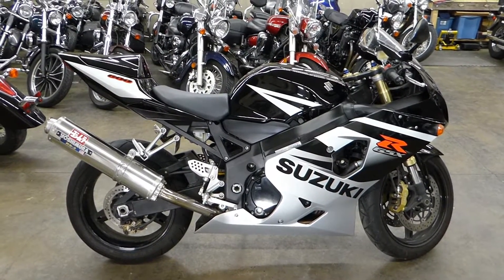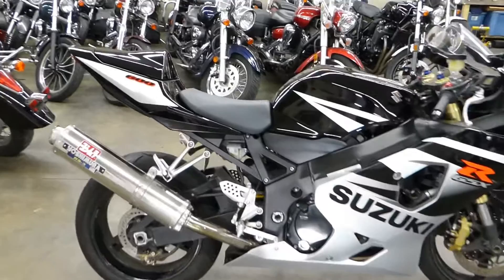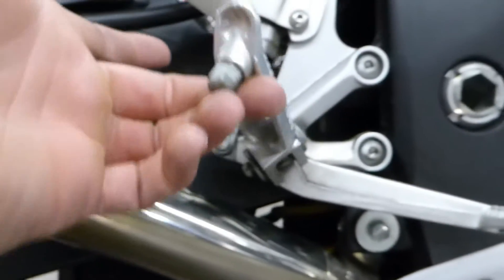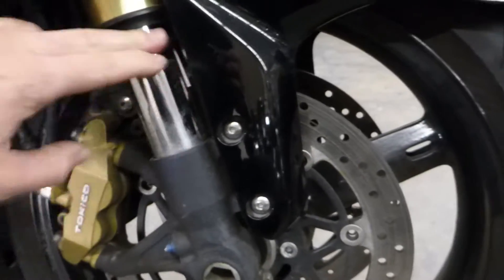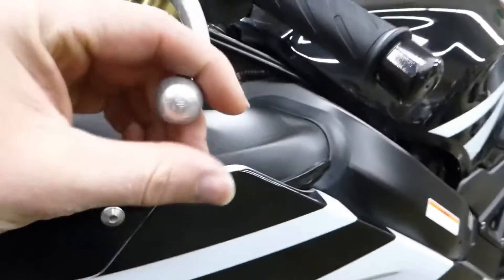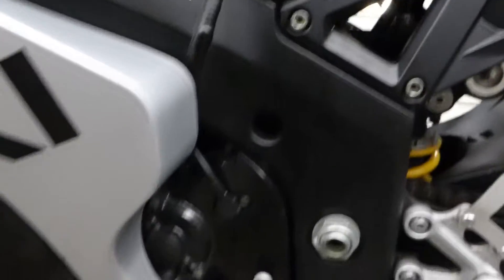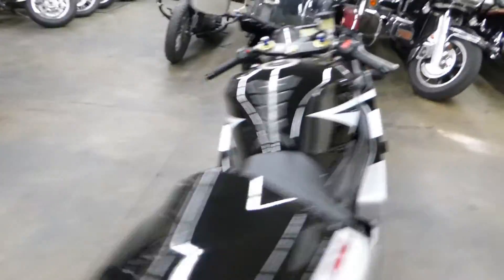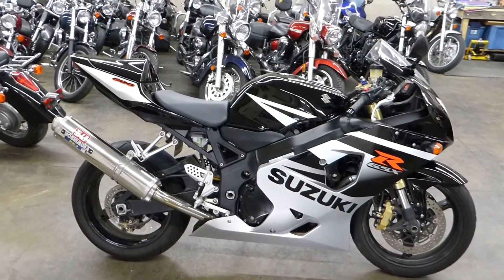2005 Suzuki GSXR 600 Description